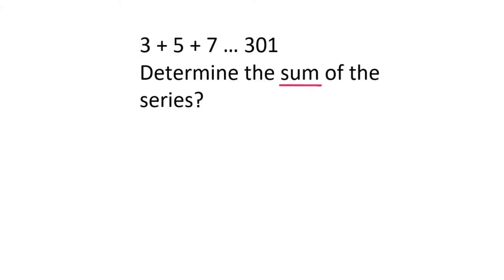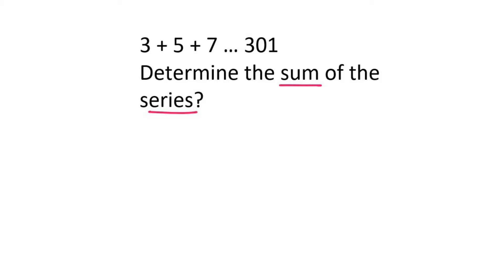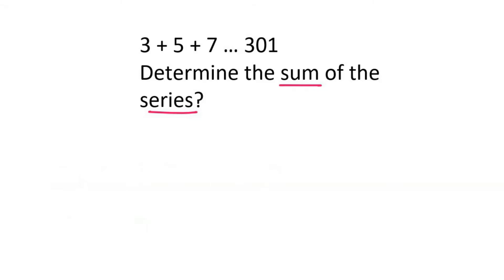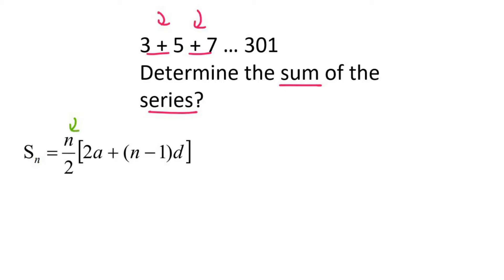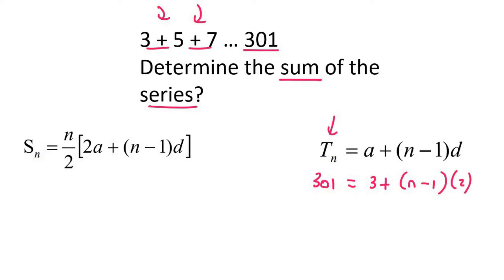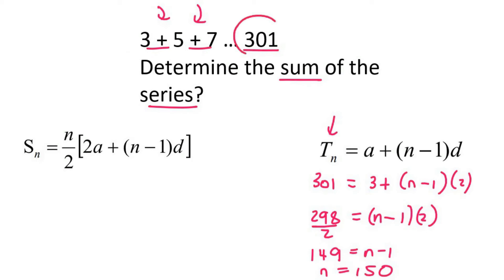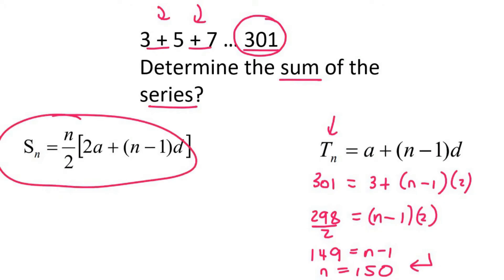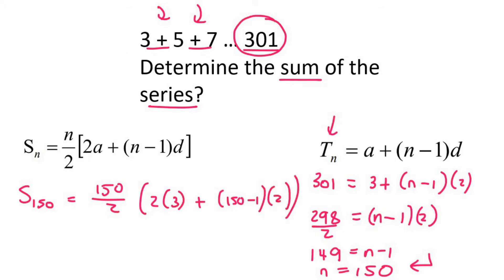7h) Sum of Arithmetic Series Gr 12 | Try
Arithmetic sum grade 12: practice